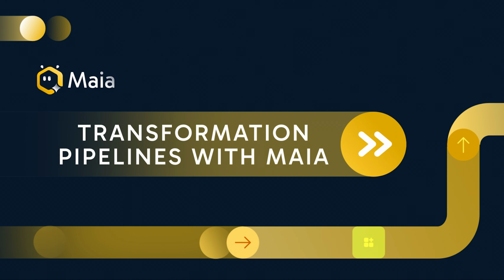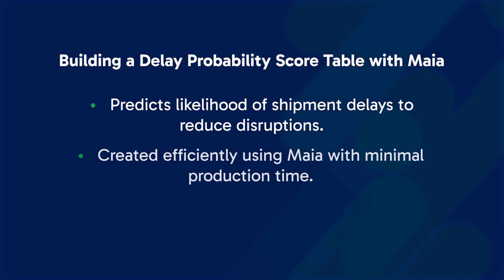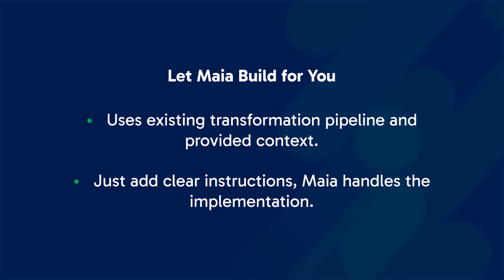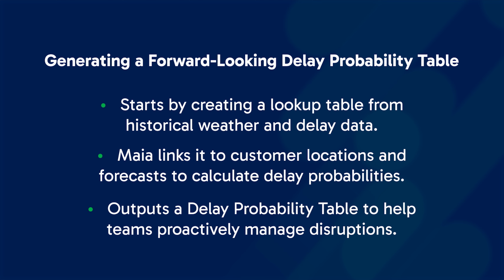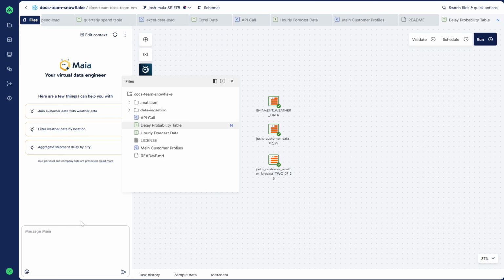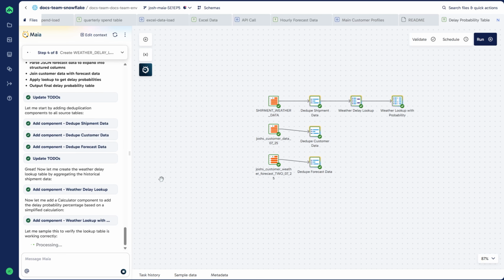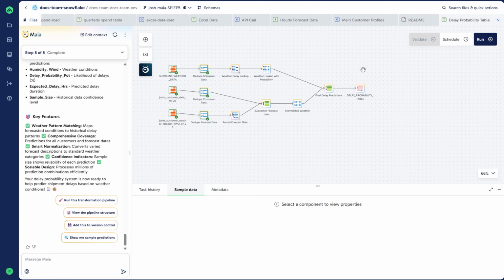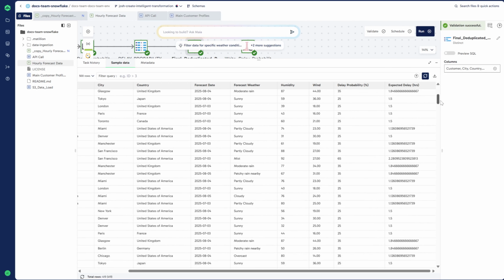⚡️ Supercharging Existing Data Pipelines with AI: Building a Delay Risk Score in Minutes 🤖📊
In this tutorial, we show how to supercharge an existing data pipeline with AI using Maia, our agentic assistant. Instead of rebuilding from scratch, Maia adapts current transformation logic to create a delay probability score that predicts shipment disruptions—combining historical delay-by-weather data, customer locations, and 3-day local forecasts. You’ll see how clear instructions + existing assets = rapid, low-overhead impact, helping teams proactively anticipate delays and maximize business value. 🚀📦📊